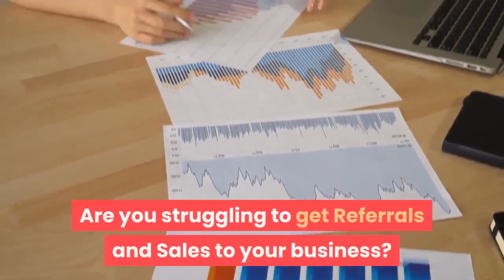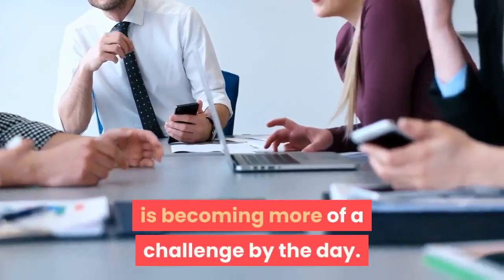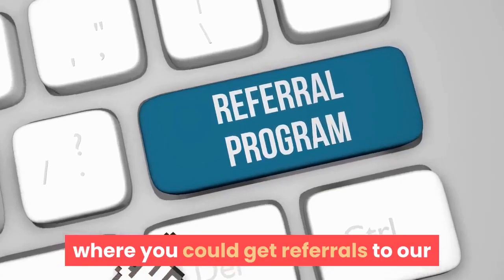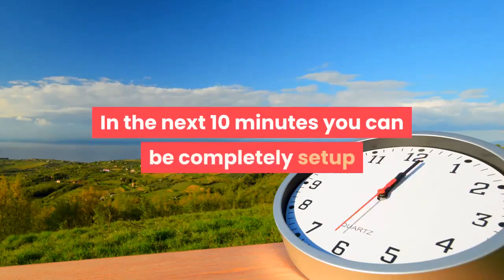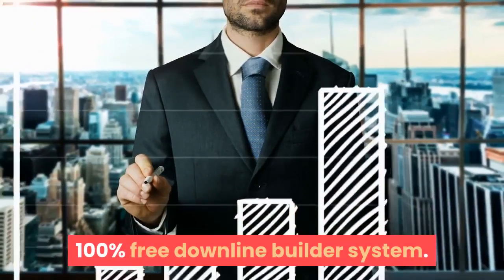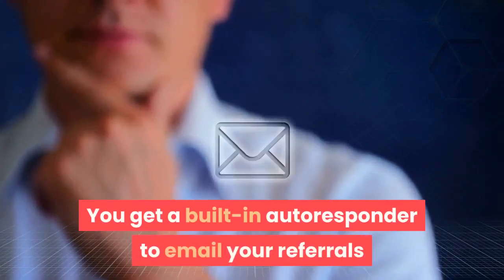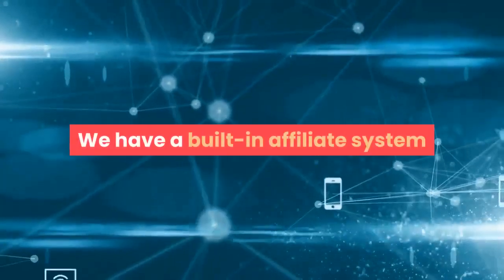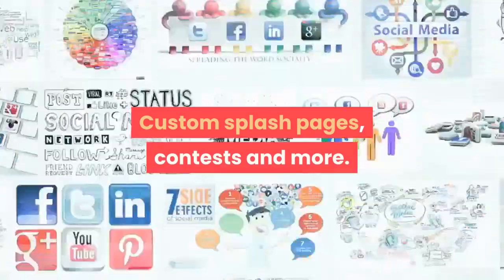🤑Free YouTube Video For Bitcoin Beginners👉 Don't Make Same MISTAKES Crypto Trading Tips BEGINNERS✅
Hey HarveySilverFox here letting BitcoinforBeginners know they can claim this Bitcoin BitcoinTrading BitcoinProfits CryptoTrading EliteDownLineClub video for themselves by following the instructions below…

To Learn How To Claim Your “Bitcoin Trading” YouTube Marketing Video & Program Your EDC For Maximum Profits.

For those who wanted a FREE YouTube Marketing Video -  like this one for their Best Biz offer - simply click on the EDC Referral Link above and join - then find the RED CENTER BANNER that says….

“Request Your Free Elite Downline Club YouTube Marketing Video”

Click through and follow the instruction to request YOUR OWN FREE YouTube Marketing Video!
XXXXXXXXXXXXXXXXXXXXXXXXXXXXXXXXXXXXXXXXXXXXXXX